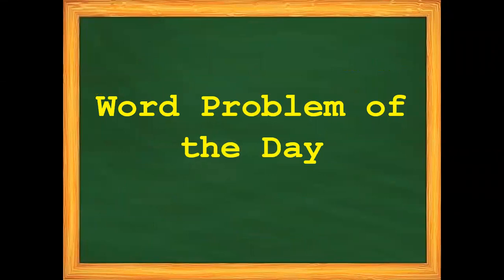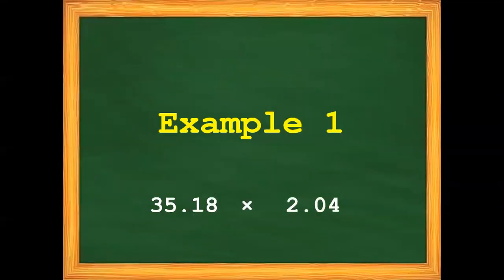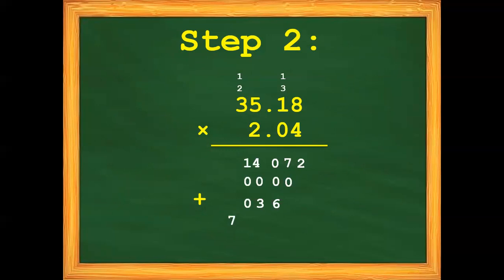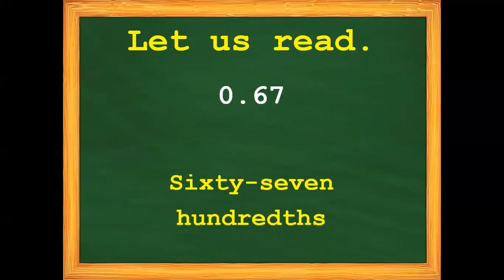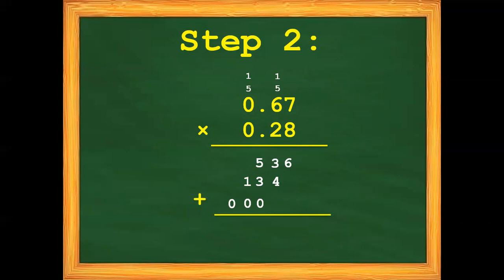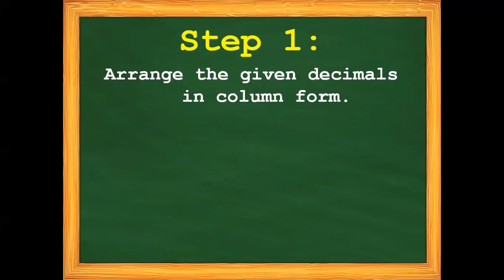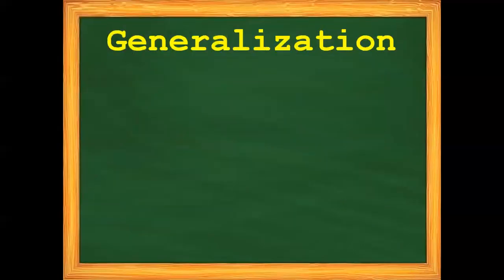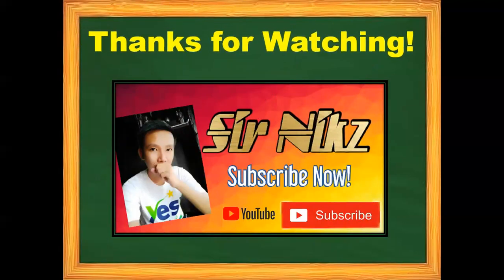Most Essential Learning Competencies in Mathematics 6 Week 5